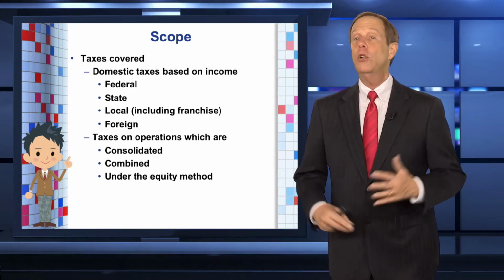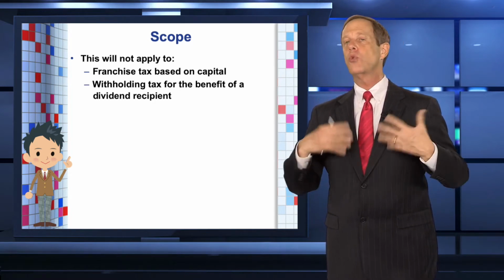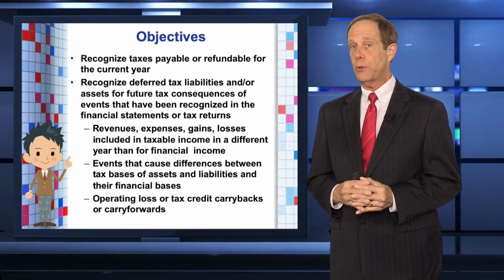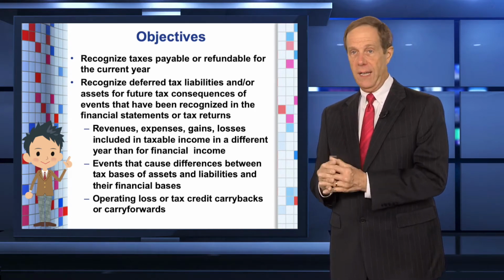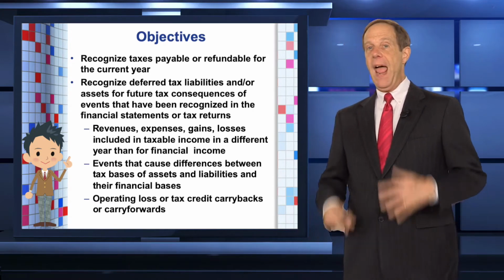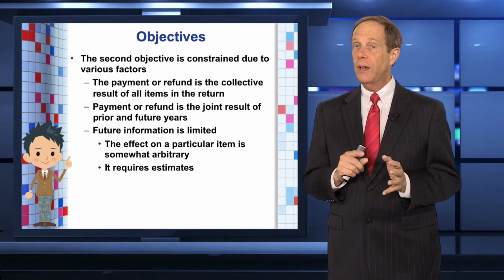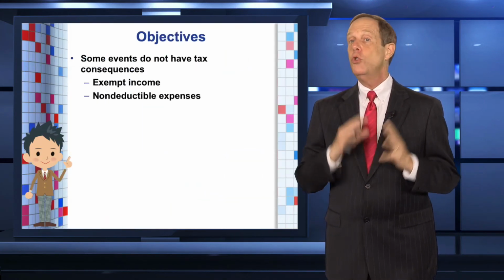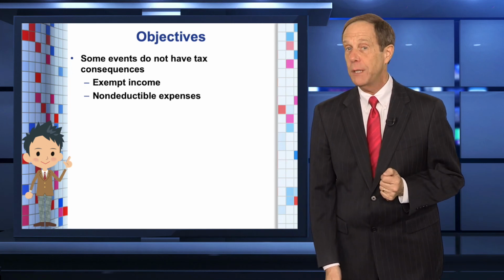Accounting for Income Taxes [Jeff Sailor Preview]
Jeff Sailor’s Step by Step Series was created to tackle various A&A topics using a practical approach, rather than simply going through the standards as they were written. This course will cover the tough topic of accounting for income taxes

Income taxes are a tough enough topic by themselves, but trying to make them make any kind of sense in financial statements is even more challenging.

In this course, Jeff takes you step by step through the process to insure that you understand both the professional as well as the practical requirements. He will cover not only the accounting and presentation, but also show you many examples to show the practical aspects.

In addition, Jeff will include his unique perspective and humor, including his signature video parodies, which are designed to keep you awake and reinforce the material.